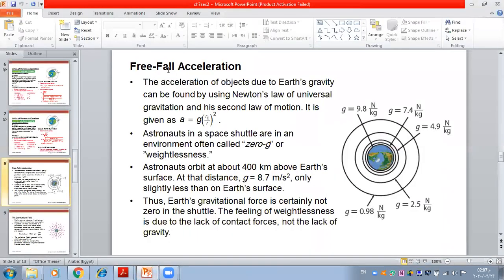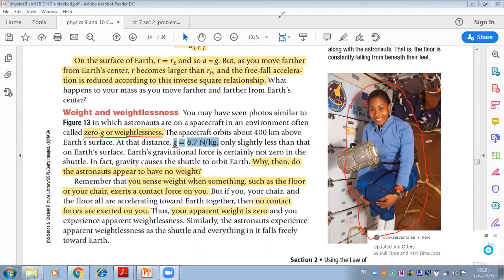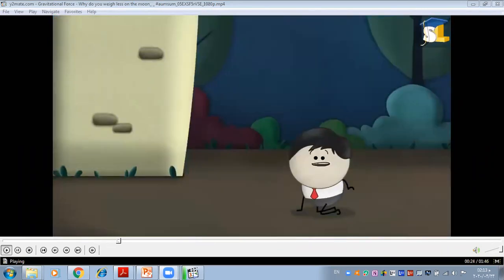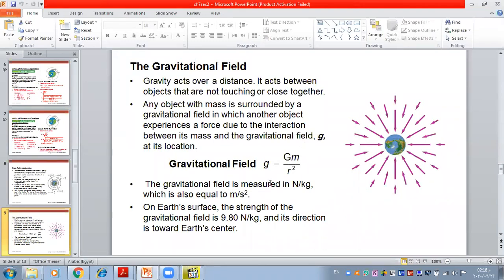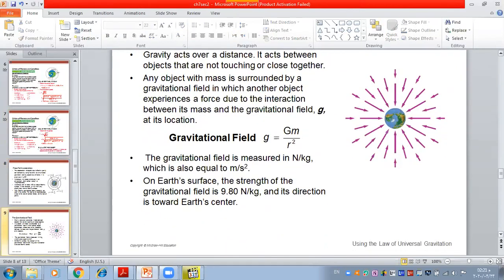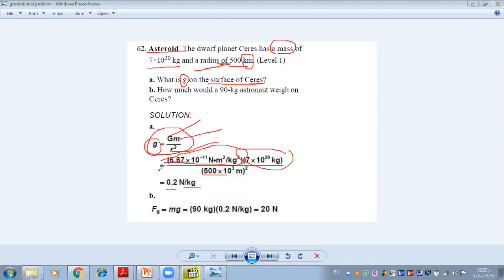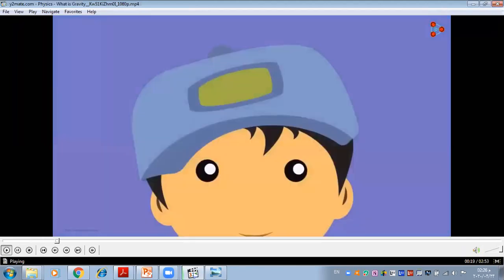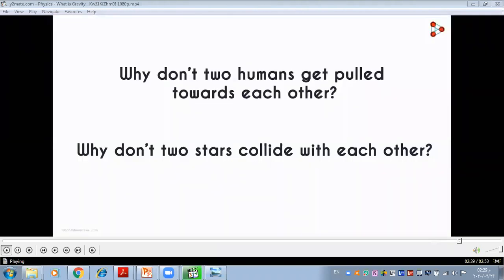How to calculate| free fall and | gravitational field ?